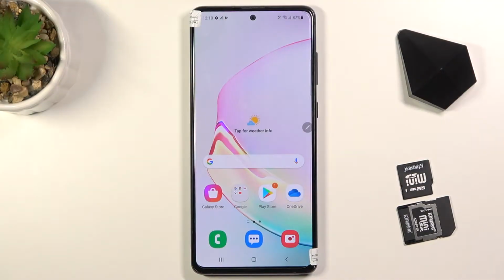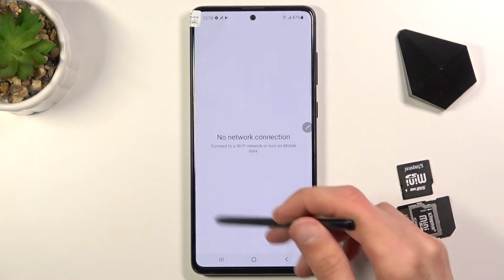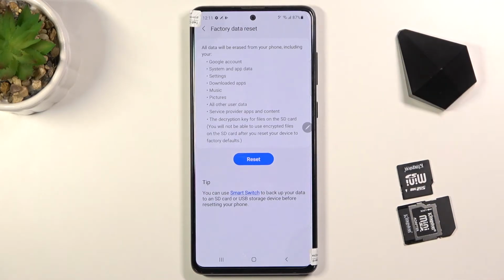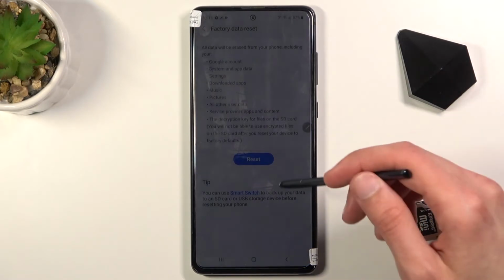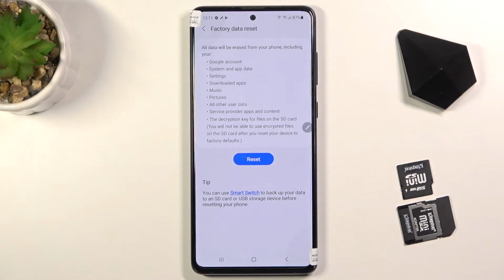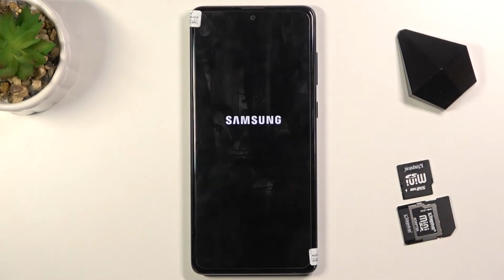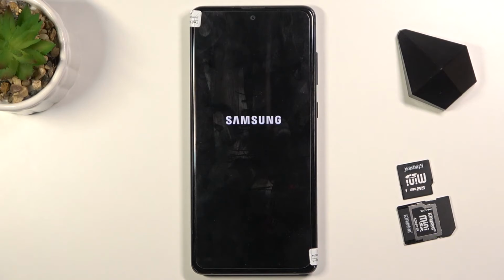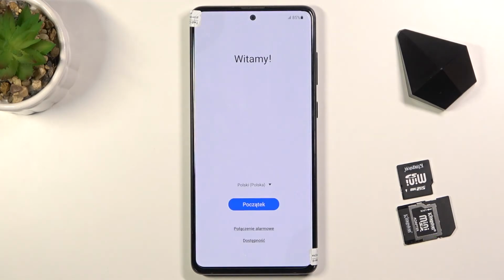Hard Reset SAMSUNG Galaxy Note 10 Lite - How to Bypass Screen Lock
Read More about factory reset SAMSUNG Galaxy Note 10 Lite:
In this video you can find out how to esily hard reset SAMSUNG Galaxy Note 10 Lite. Let's find the secret combination of keys and enter recovery mode on SAMSUNG Galaxy Note 10 Lite. Then choose wipe data / factory reset, as a result you will delete all personal data and customized settings. This operation will unlock SAMSUNG Galaxy Note 10 Lite and remove all passwords.

How to wipe data on SAMSUNG Galaxy Note 10 Lite? How to delete data in SAMSUNG Galaxy Note 10 Lite? How to unlock SAMSUNG Galaxy Note 10 Lite? How to hard reset SAMSUNG Galaxy Note 10 Lite? How to factory reset SAMSUNG Galaxy Note 10 Lite? How to master reset SAMSUNG Galaxy Note 10 Lite? How to bypass screen lock on SAMSUNG Galaxy Note 10 Lite? How to remove password on SAMSUNG Galaxy Note 10 Lite?